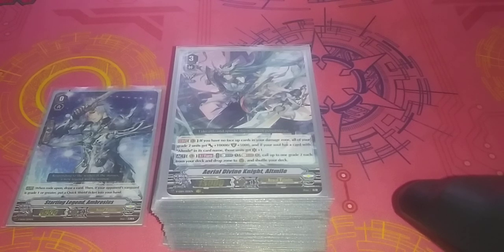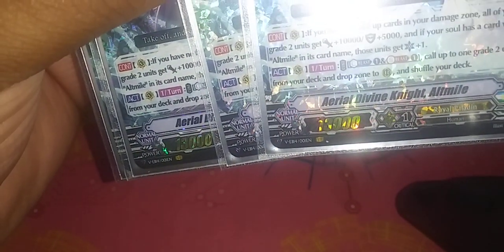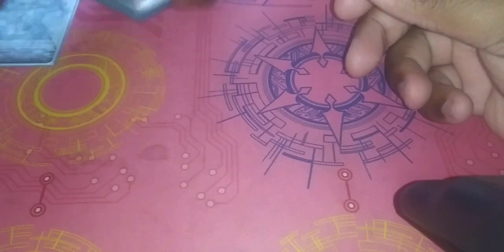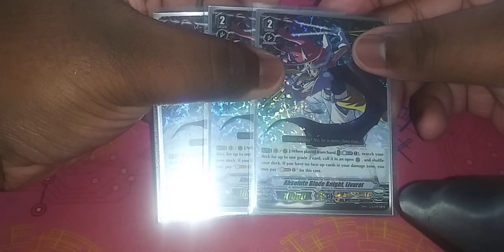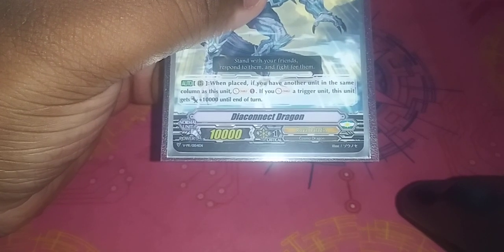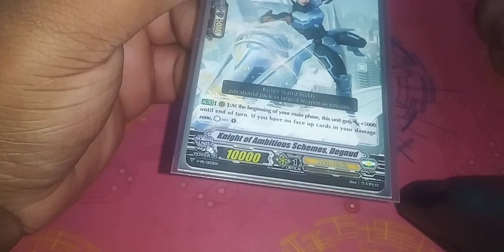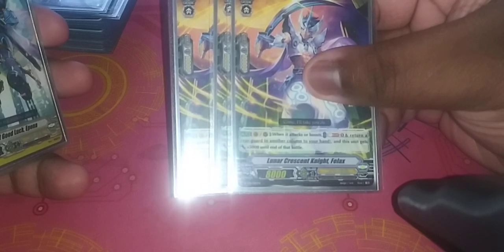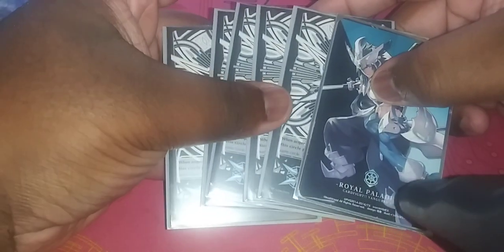Happy 4th of July from me and Altmile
Cardfight!! Vanguard Altmile Deck profile